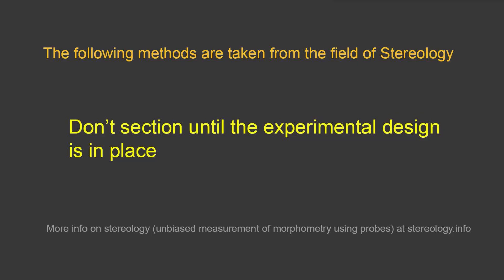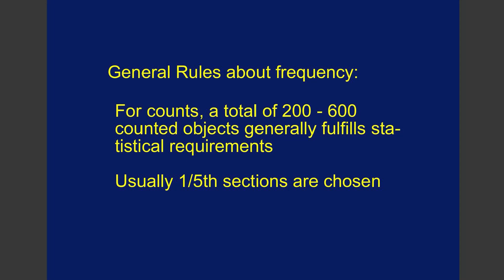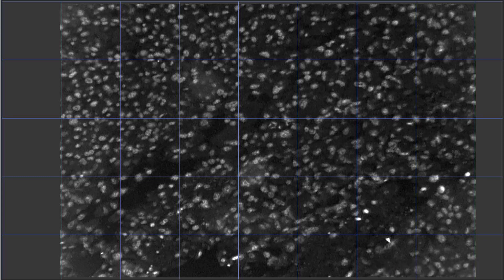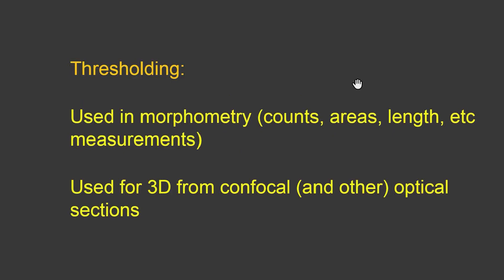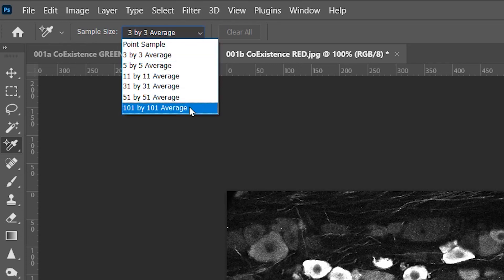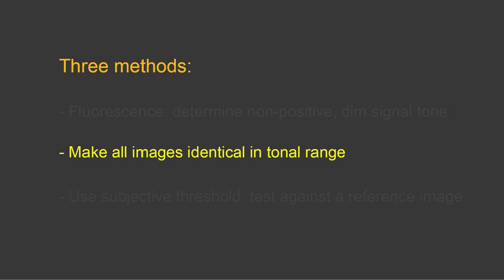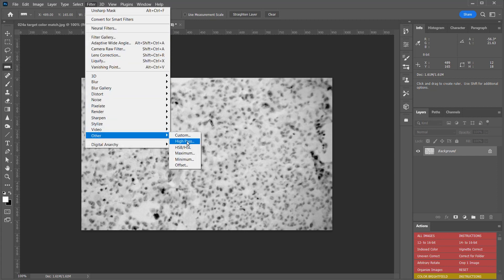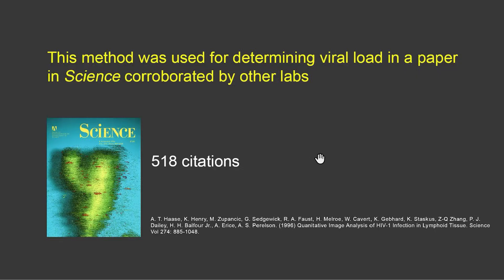Unbiased sampling and thresholding in scientific research stereology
This video goes over methods for unbiased sampling taken from the field of stereology. It also includes methods for determining thresholds for images without user bias. The use of Photoshop and ImageJ makes up part of the discussion, as well as choosing the appropriate number of sections from a biological sample, enough animals, and an appropriate number of fields from microscope images.

Setting a threshold is important for 3D reconstructions and for quantitation, image analysis and morphometry. A method for fluorescent images includes choosing non-specific stained samples to find the brightest of these, and then choosing a threshold level based upon those values. For grayscale and EM images, a method for color match in Photoshop allows for matching histograms so all images are at the same brightness and contrast level. For all images a high pass filter can be set based upon the length of significant objects in a scientific image, the filter is applied, and then a consistent threshold level can be found for application to all relevant images.

A visual threshold can be set, though this is subjective. However, it can be made more objective by practicing setting a threshold against a known reference image. A highly cited article in "Science" proves its merit.

The presentation is given by Jerry Sedgewick, a former director for a microscopy core lab at the University of Minnesota. His accomplishments include publication as co-author for quantization methods in Science, PNAS, Circulation, and other journals. He has written two books and several book chapters on Photoshop, digital imaging, and image ethics. Mr. Sedgewick has given several workshops on scientific imaging, including at Woods Hole, MA. Instrumentation built by Mr Sedgewick include a multi-photon microscope and an imaging system developed for a proteomics device (Isoplexis) for which he was awarded a patent. Forensics work for a law agency on doctored images occupied a period of time in his career.